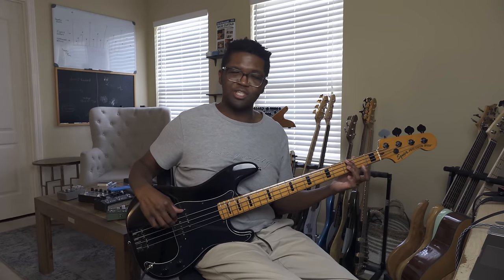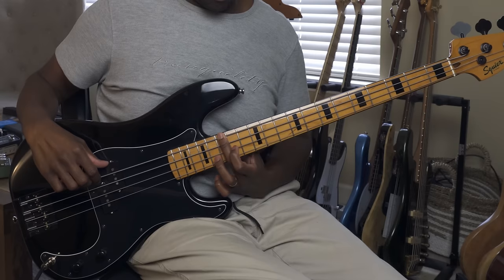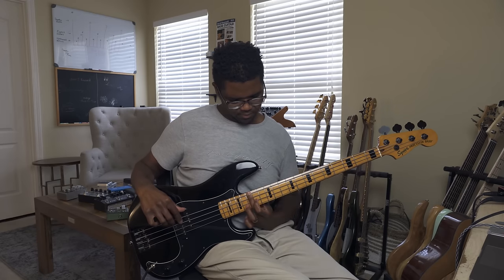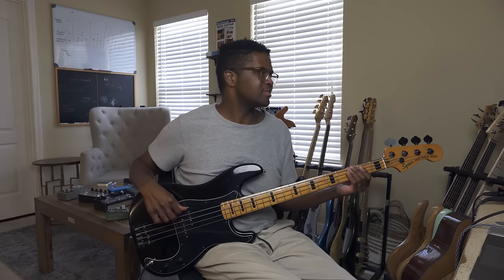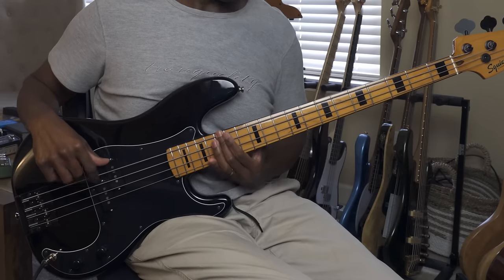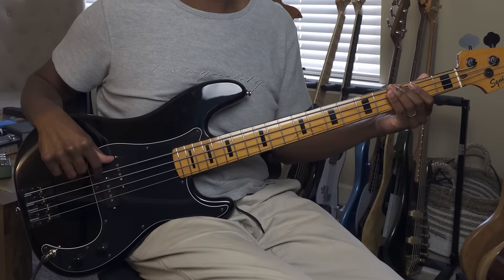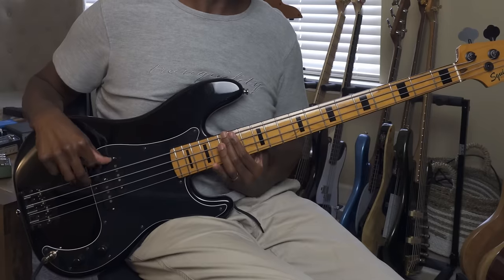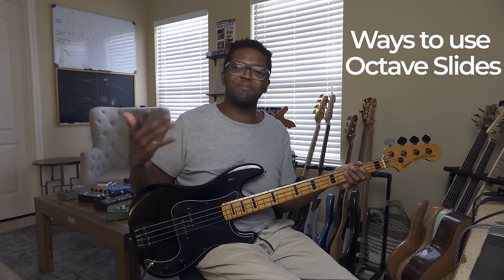6 Ways to Use Slides on Bass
I used to think bass slides were only for flashy bass playing, but after making a living as a touring and studio musician I've learned that slides can be used in many different ways in any genre of music.

So today we're gonna be learning 6 ways you can use bass slides in your playing, no matter the genre.

All the concepts taught today can be found in my new bass book "DIY Bass".

Video Chapters
00:00 | Start of video
01:00 | What is a Slide?
01:47 | Octave Slides
05:02 | Note to Note Slides
06:02 | Slide ins & Slide Outs
08:26 | Grace Note Slides
10:41 | 5th Slides
13:05 | 3rd Slides
16:06 | Final thoughts
16:43 | Outro

Travis Dykes
1011 E Old Hickory Blvd